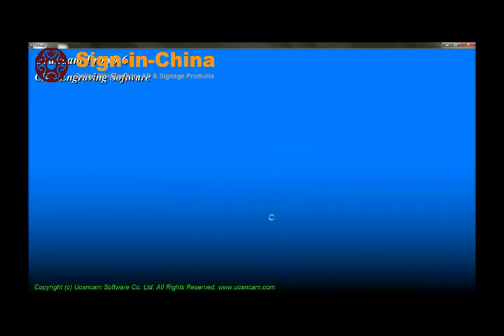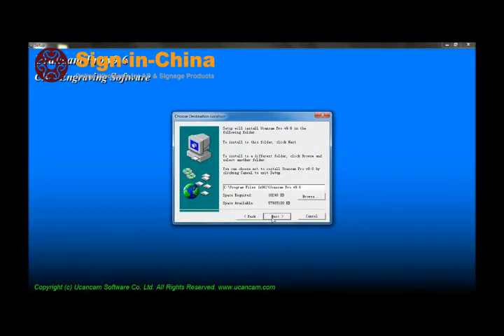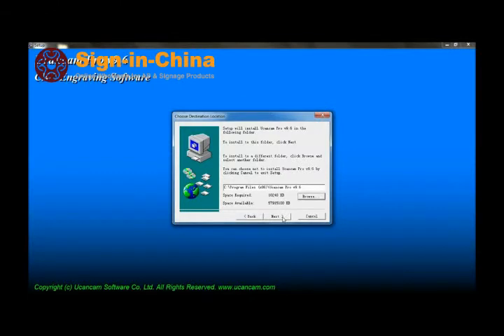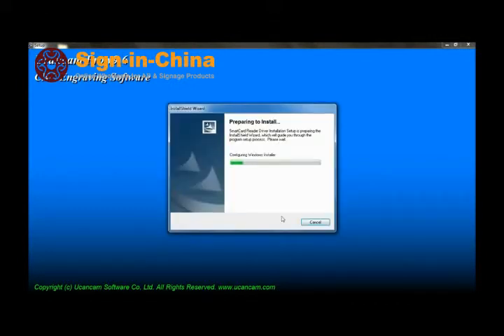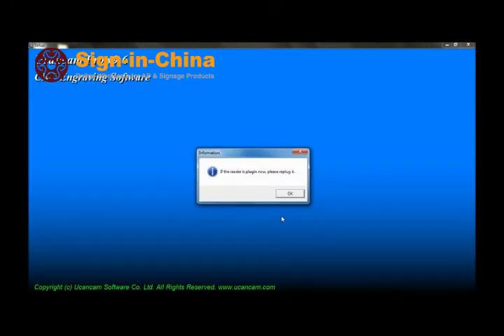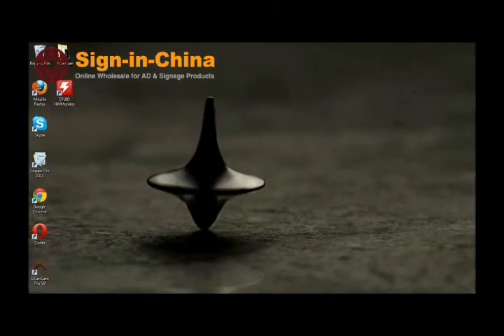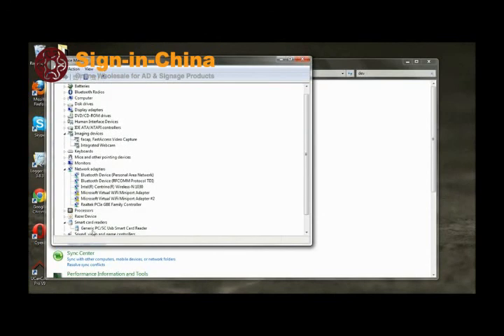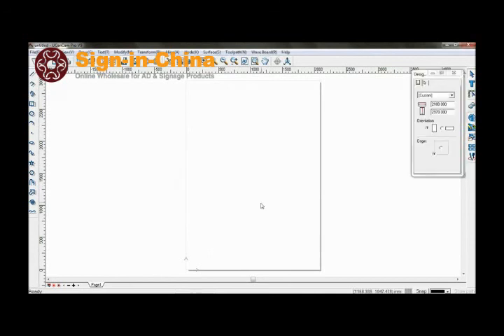Installation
Ucancam V10 Engraving Software is a professional solution to CAD and CAM. It is widely used in such fields as advertisements, exhibition, decoration, artwork, moulds, seal-making, signs, gifts, architectural moulds, wood working, etc.